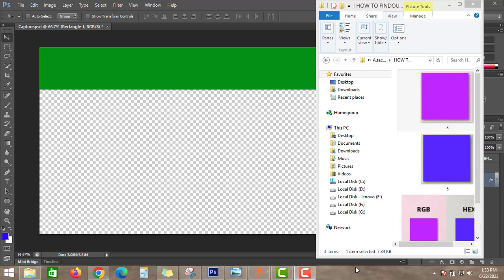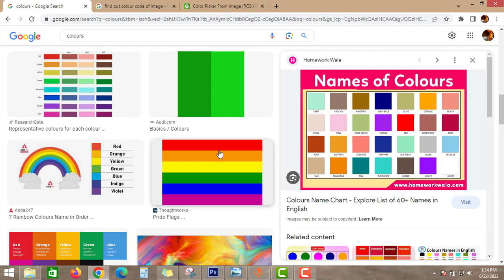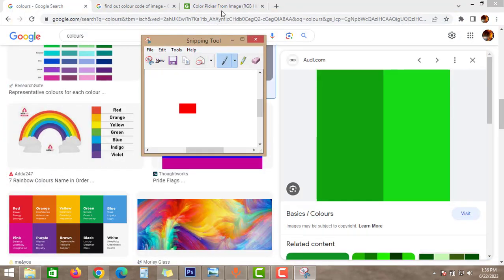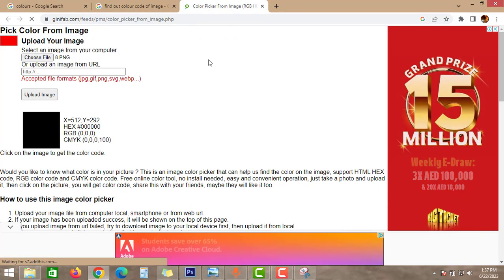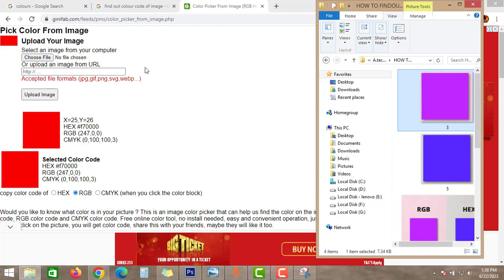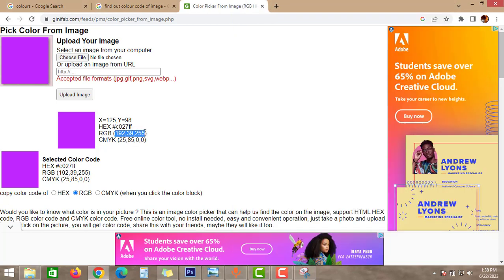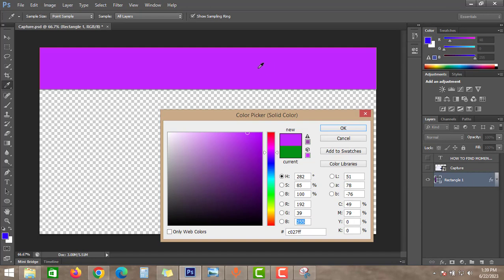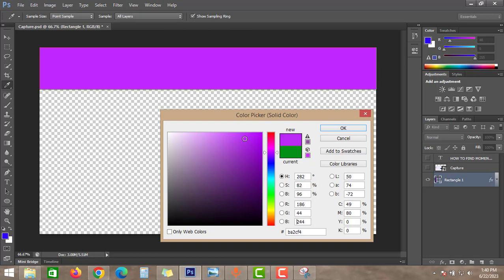HOW TO FINDOUT COLOUR CODE OF ANY IMAGE | RGB, HEX, CMYK COLOURS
HOW TO FIND THE COLOUR CODE OF ANY IMAGE IN SECONDS.